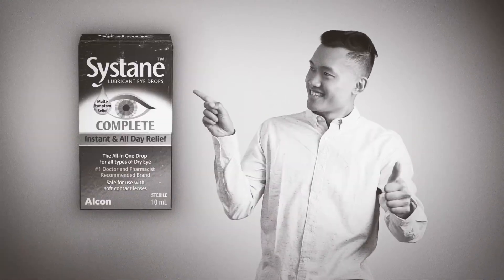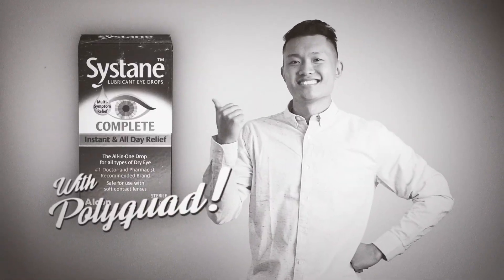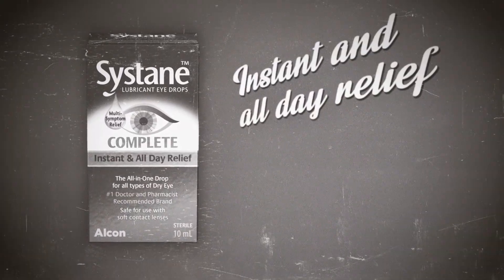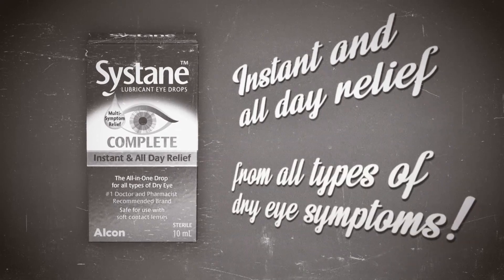The Truth about Preservatives in Artificial Tears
Preservatives in your eye drops help fight off contamination, but sometimes they can hurt your eyes. Fortunately, not all preservatives are created equal. Find out more about the preservatives in SYSTANE® eye drops